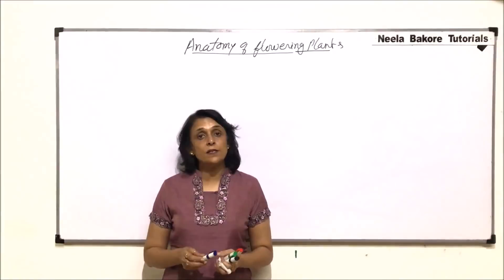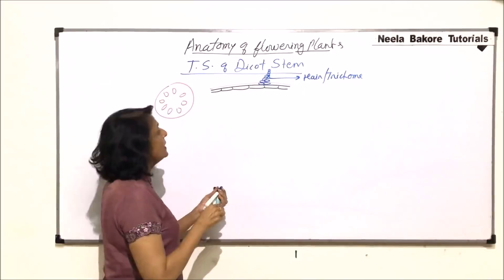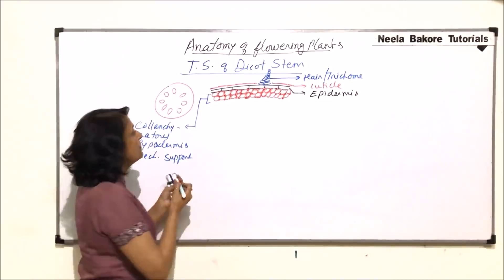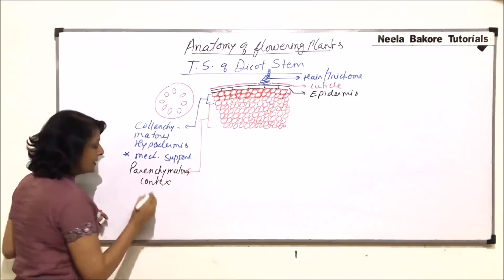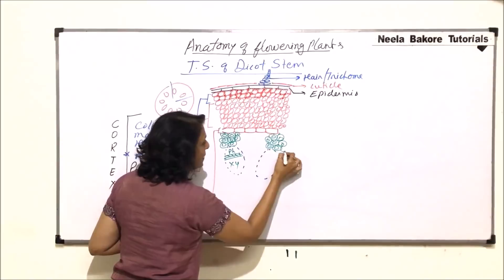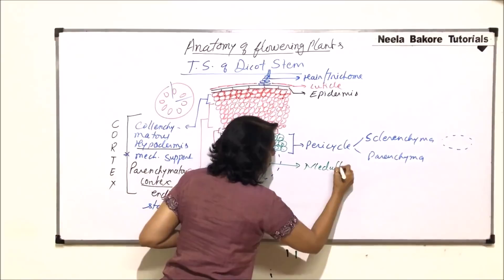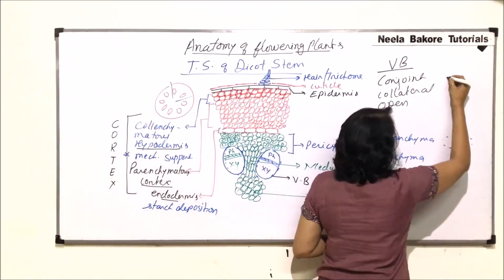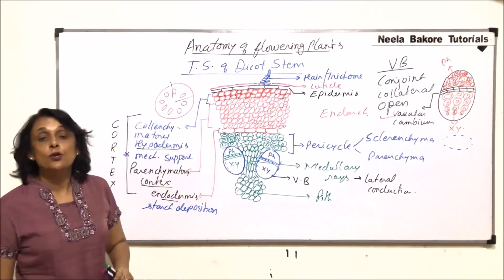Anatomy of Flowering Plants | NEET | Anatomy of Dicot Stem | Neela Bakore Tutorials